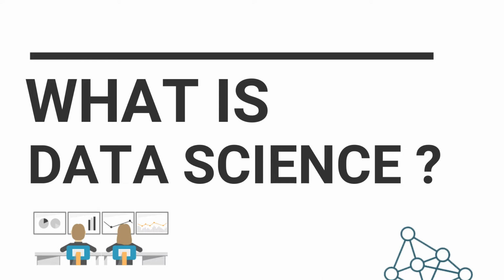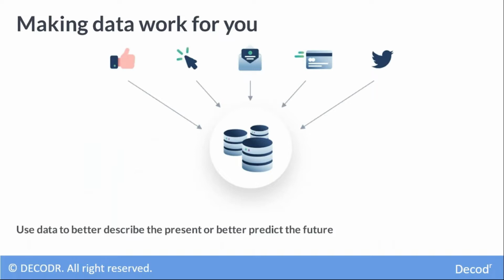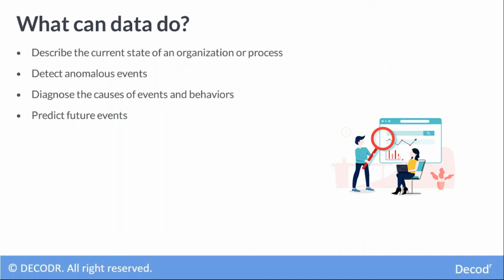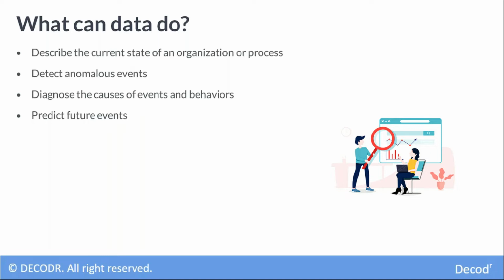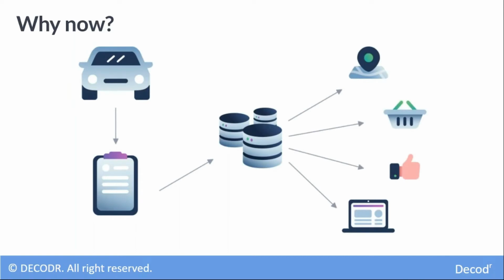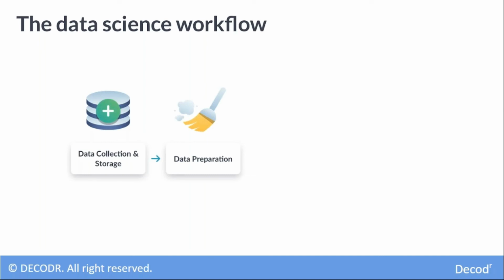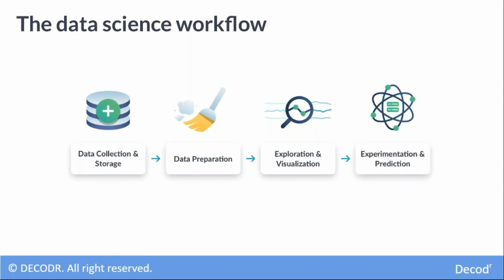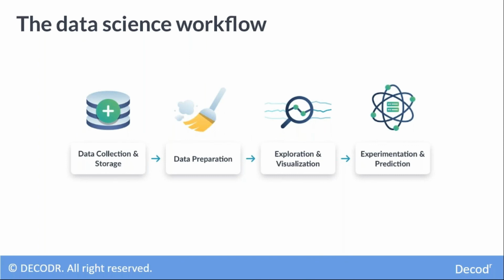intro We share about Machine learning and Deep learning. Learning materials # what is the date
We share about Machine learning and Deep learning.
Learning materials